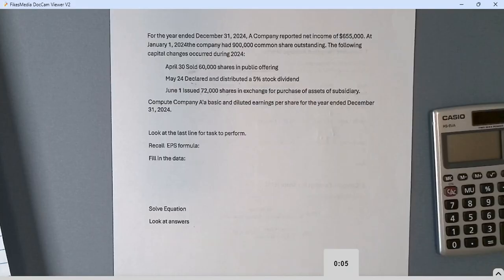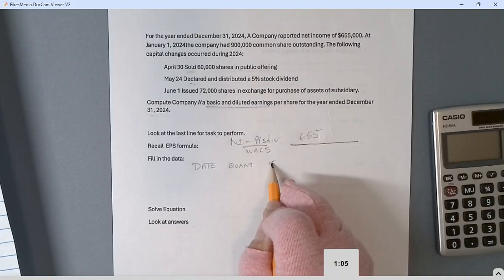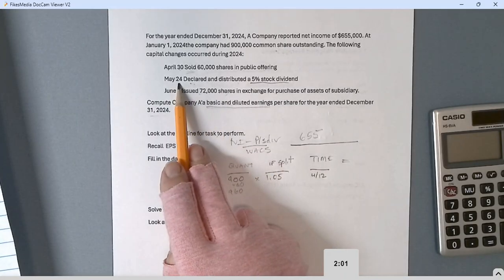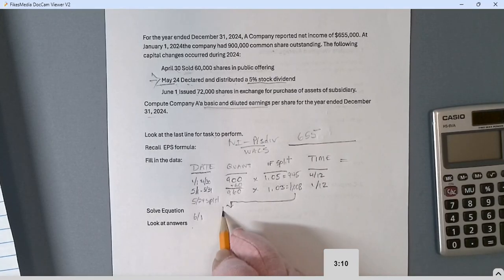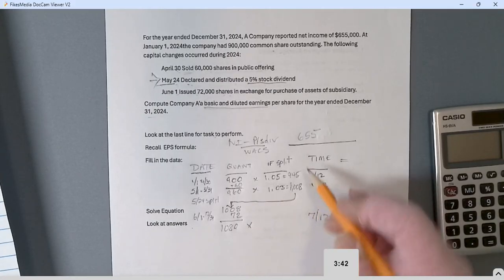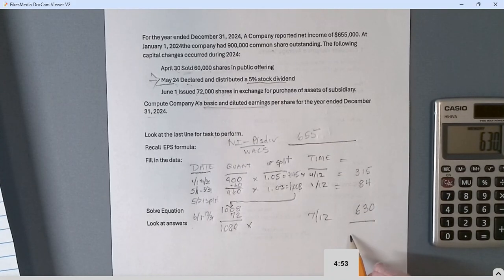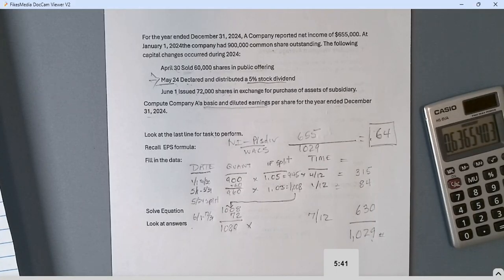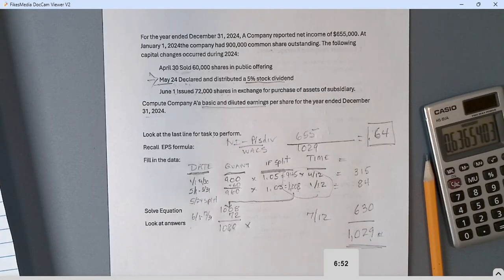WACS demonstration of complex capital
Demonstration of WACS when stock split is included in the framework. Use of modified framework to rack quantity column after the stock split. Use the  demonstration in writing on your own paper to build a 75% retention rate on this method of preparing for FAR calculations for the CPA Exam.